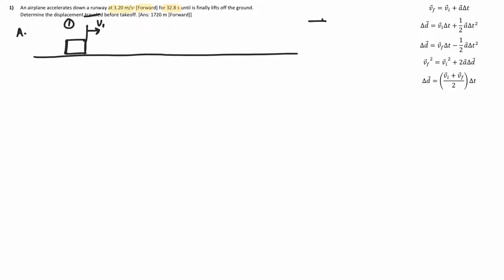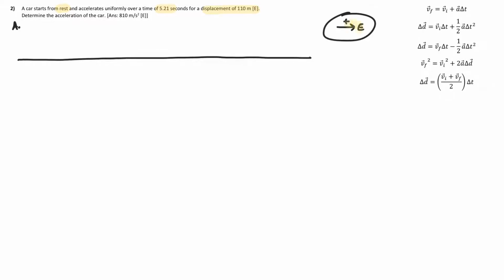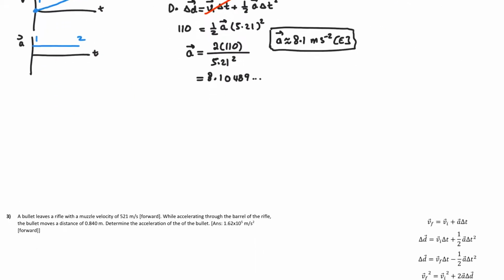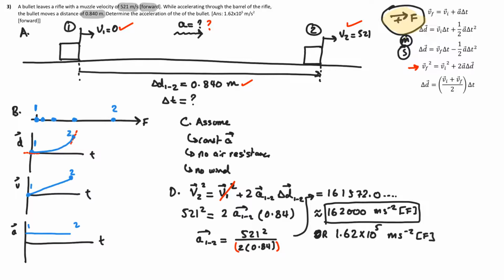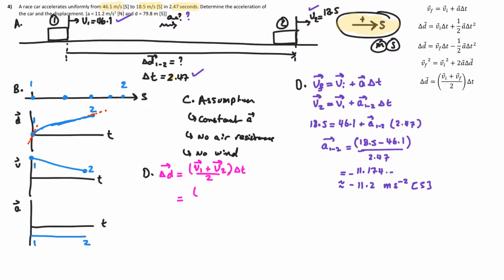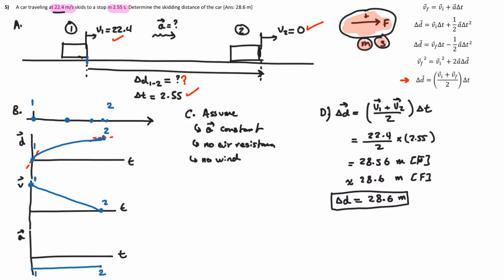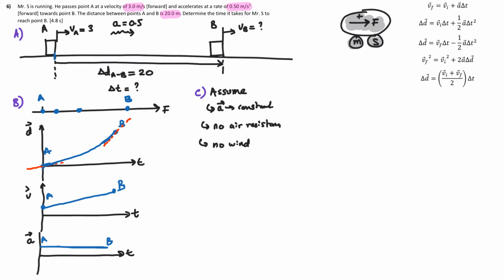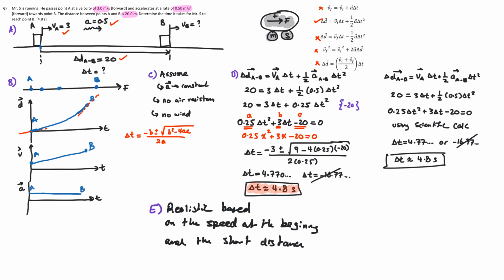Practice - 2.5 - equations of motion - horizontal motion